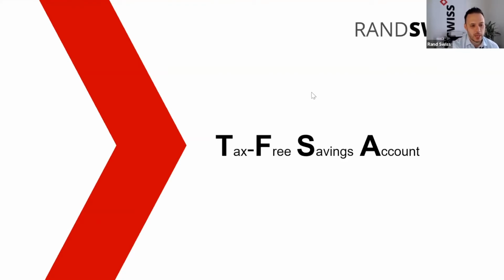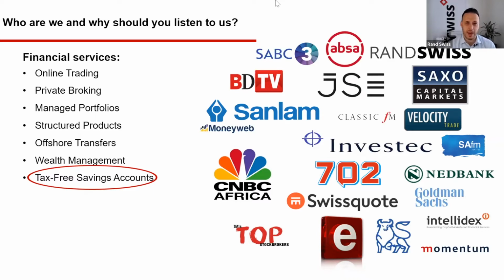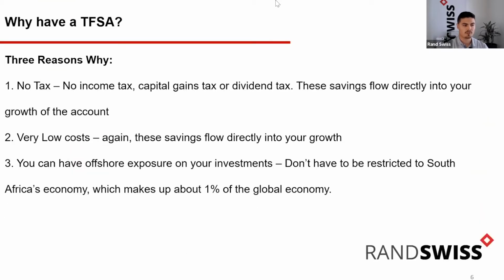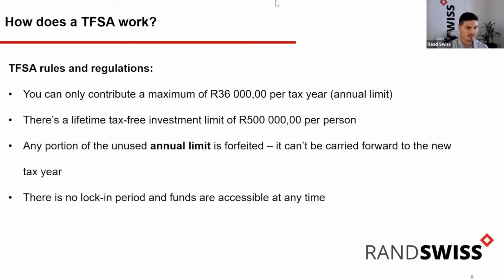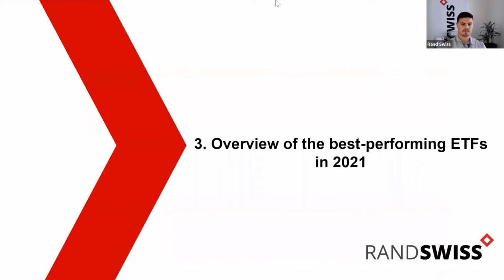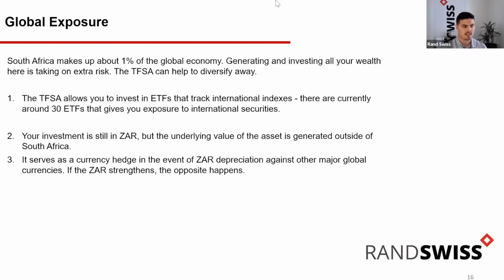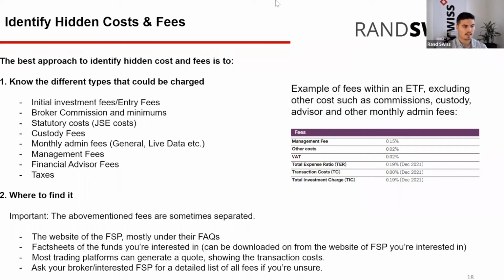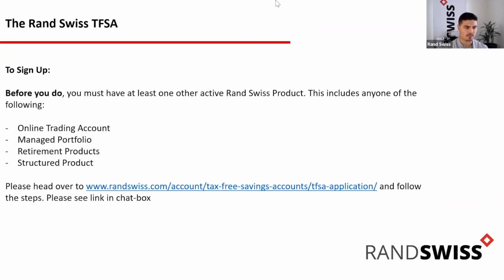How to maximise your TFSA allowance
It's not just enough to invest in a Tax-Free Savings Account (TFSA). To truly maximise your returns, you need to invest in the right TFSA.

Here at Rand Swiss, we're proud be ranked as South Africa's Top TFSA Provider for the past two years (as rated by Intellidex and Investor's Monthly). Don't miss this opportunity to hear from our top TFSA Investment Broker, Werner Fourie, as he shares his insights on how to maximise your TFSA allowance in 2022.

He'll show you the ins and outs of investing in a TFSA and share some of the strategies that helped us become SA's Top TFSA Provider.If you are currently investing in a TFSA, or looking to invest for the first time, this is one webinar you can't afford to miss!

In this video you'll:

• Discover the  best way to set up and implement a TFSA,
• An overview of the best-performing ETFs in 2021,
• Find out how to get global exposure, while still reducing your local tax bill,
• Understand how to identify hidden costs and minimise fees,
• And more!

For additional insights, don't miss our upcoming webinars - follow this